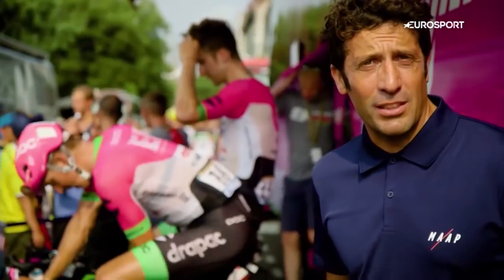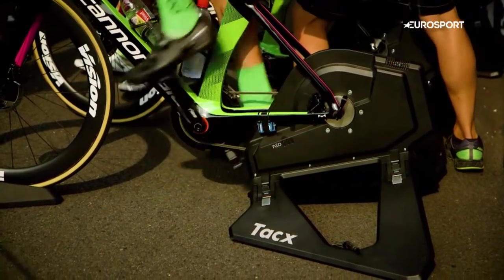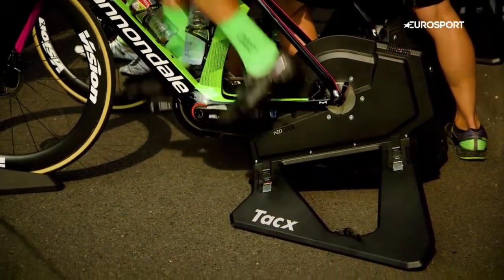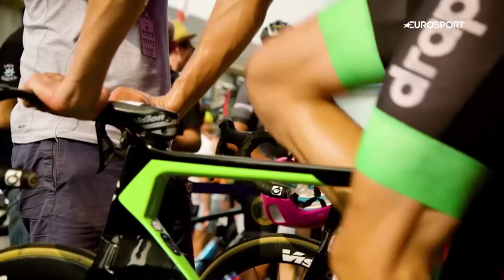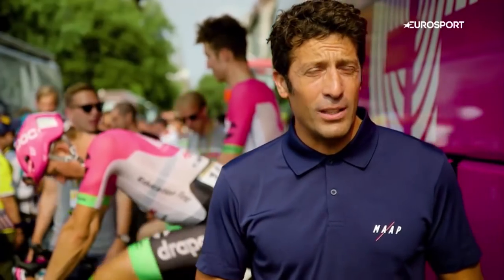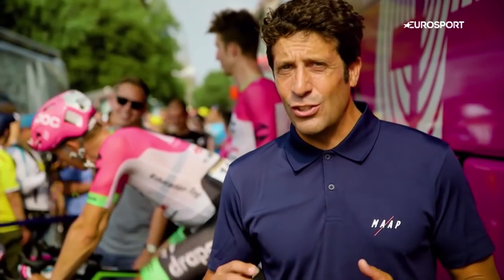Tour de France 2018 | How Do Riders Recover After a Stage? | Flecha Recon | Cycling | Eurosport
Juan Antonio Flecha takes a look at how riders use rollers to recover after a stage.

News from the #1 sports destination and HomeoftheOlympics in Europe.